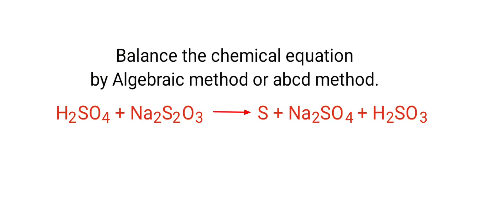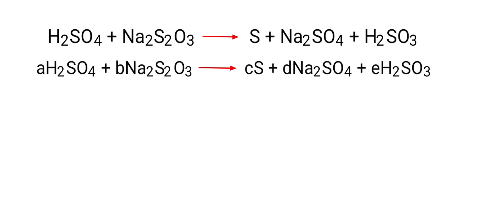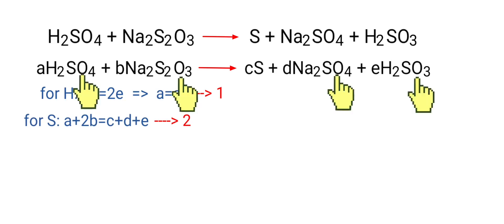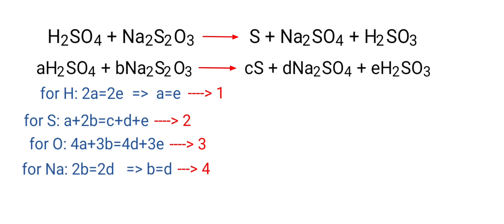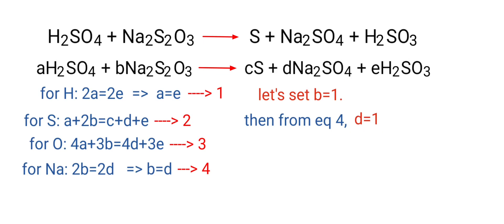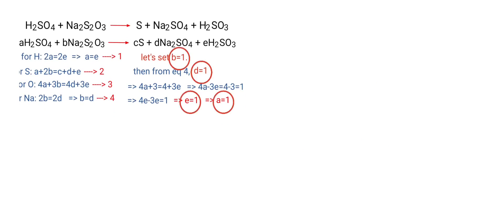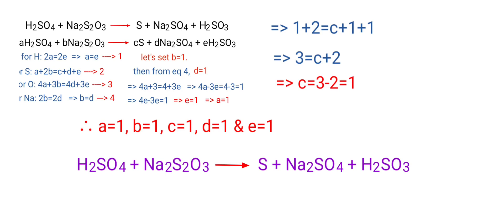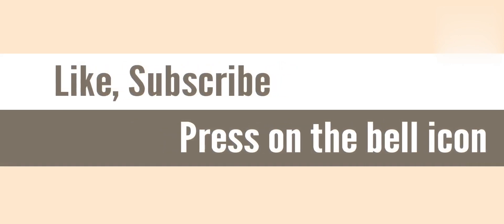H2SO4+Na2S2O3=S+Na2SO4+H2SO3 balance the chemical equation by algebraic method or abcd method.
h2so4+na2s2o3=s+na2so4+h2so3
balance the chemical equation by algebraic method or abcd method @mydocumentary838 .
sulfuric acid and sodium thiosulfate are reacts to form sulfur, sodium sulfate and sulfurous acid.